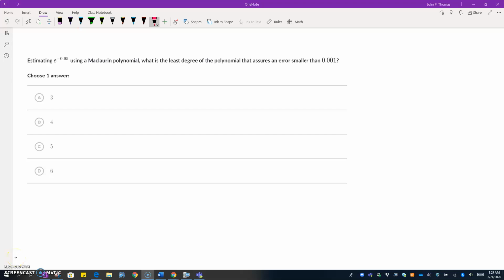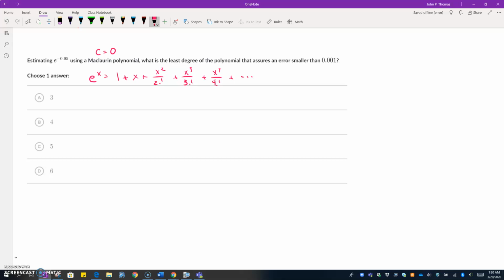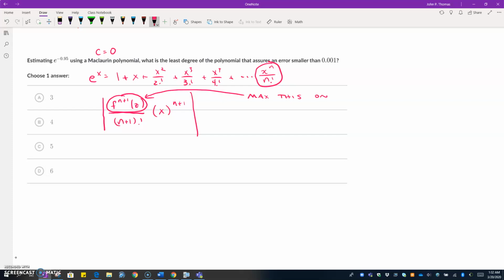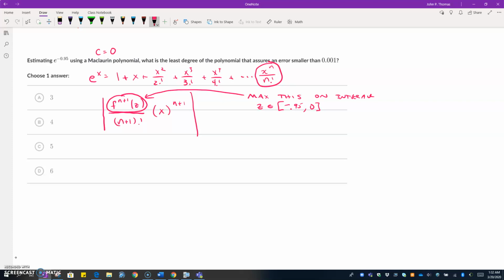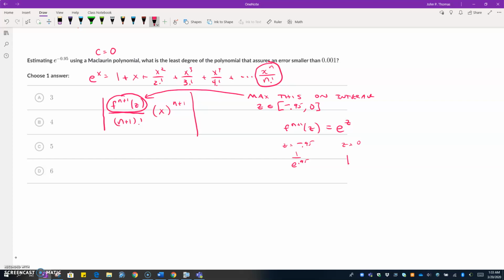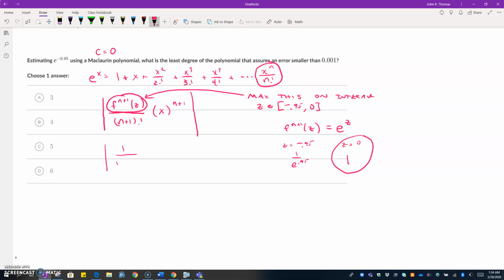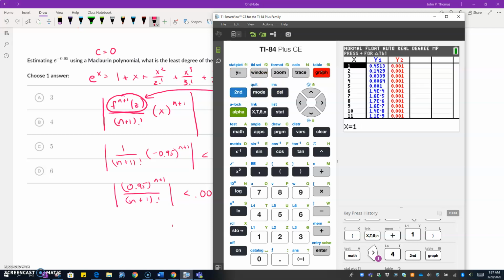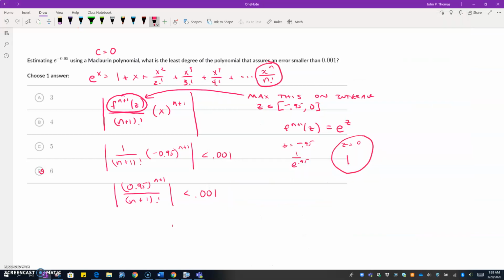P2&3: Lagrange Error Bound 3rd Most Missed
Quick, not so quick, run through